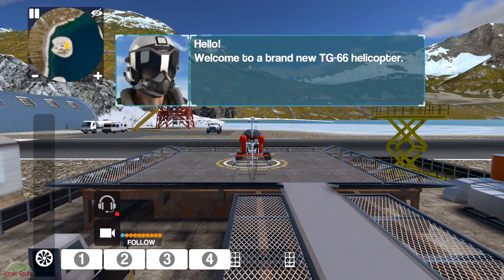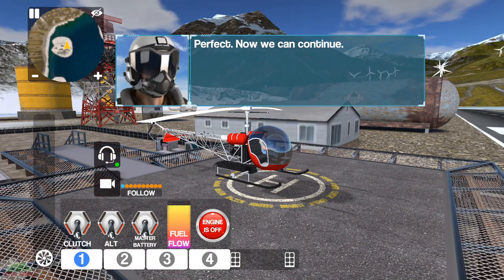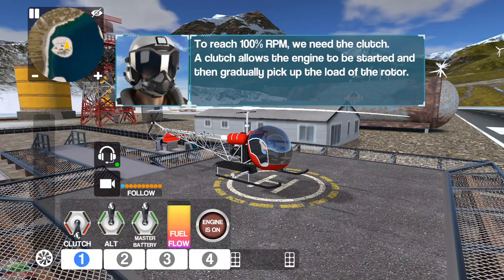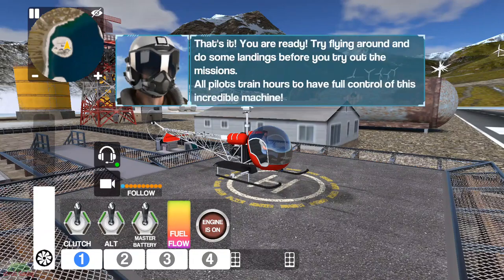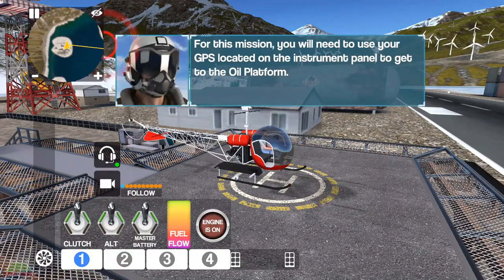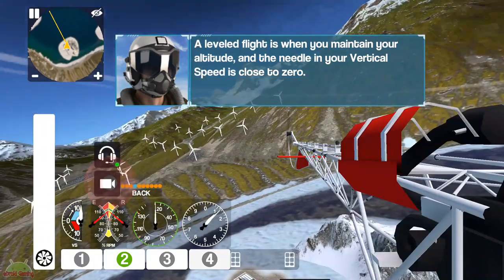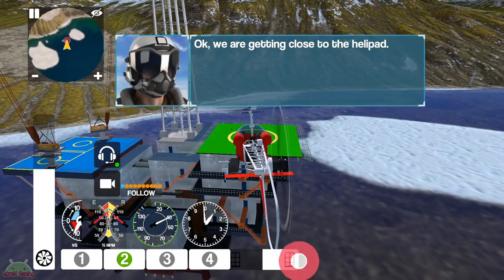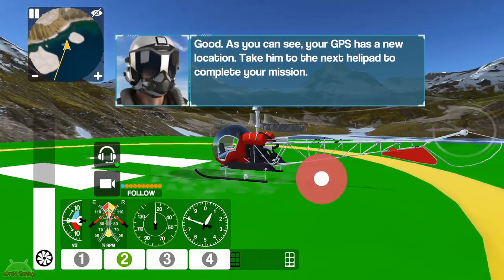Helicopter Simulator 2021 SimCopter Flight Sim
Developer : Thetis Games and Flight Simulators
Genre : Simulator, Simulation

Thank's for Watching
Note :
This video for demo / entertainment purpose only